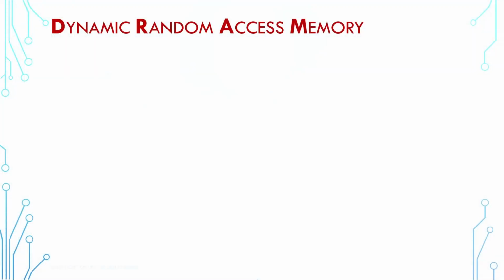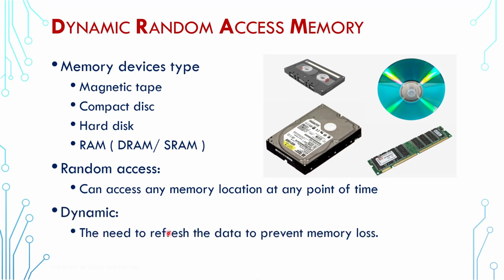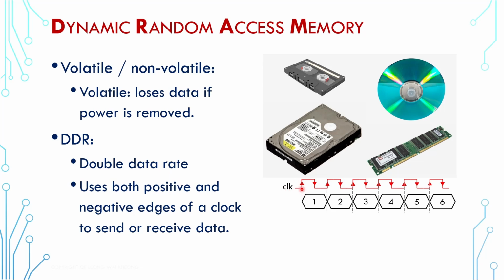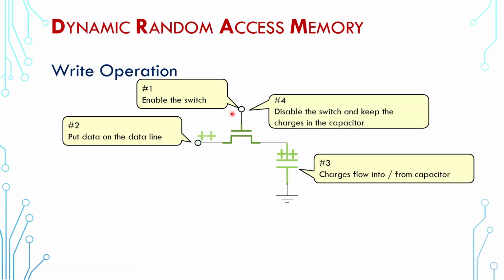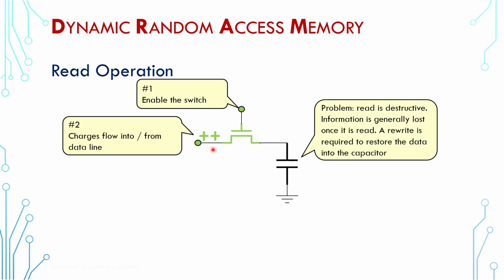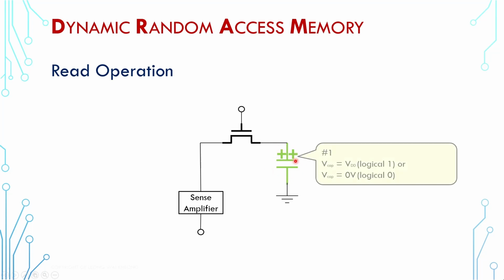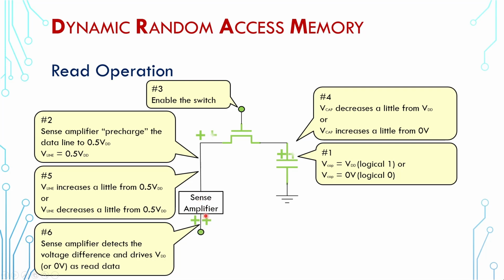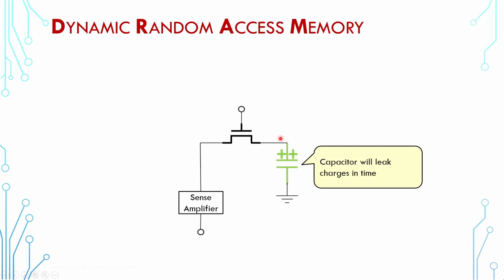DRAM 01 - Introduction and Memory Cell Operation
00:09 Introduction
00:17 Terminologies
01:46 DRAM memory cell
01:59 Writing to DRAM memory cell
02:17 Reading from DRAM memory cell
04:29 Refreshing DRAM memory cell
05:12 Summary